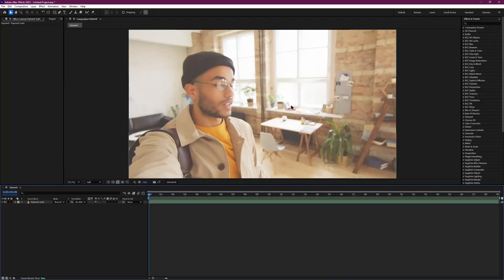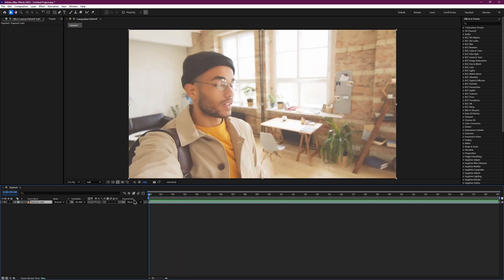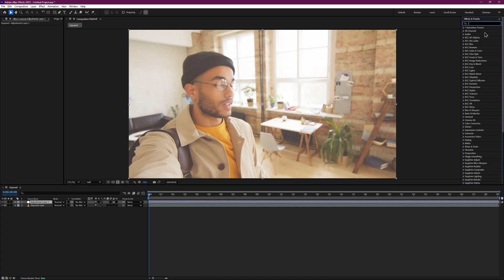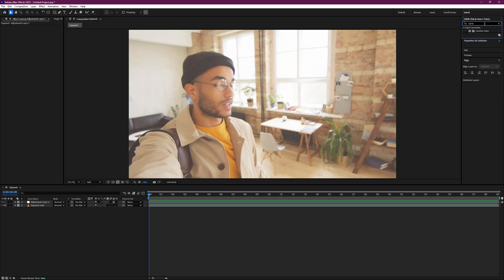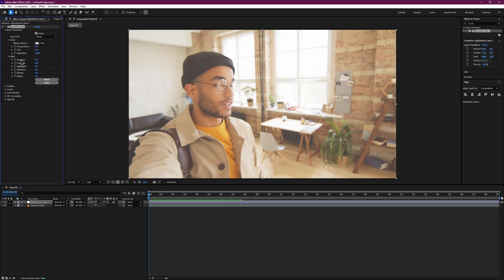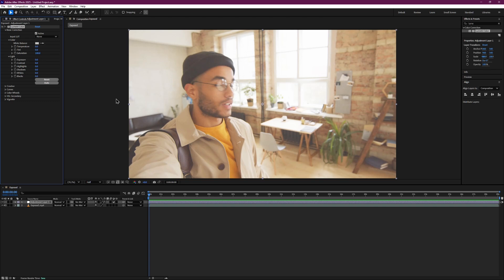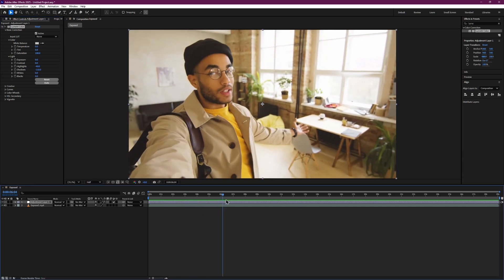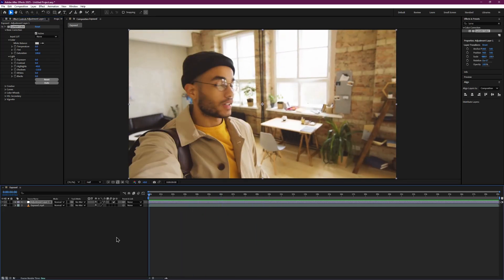After Effects: Fix Overexposed Video (Full Tutorial)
In this short tutorial I show you, how to fix overexposed videos in After Effects.